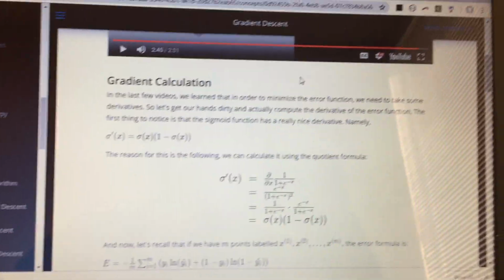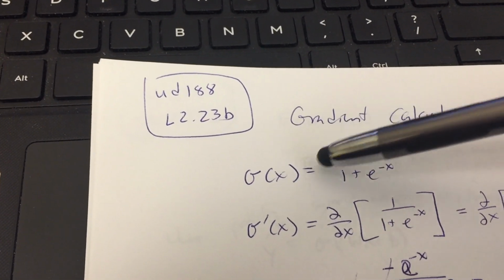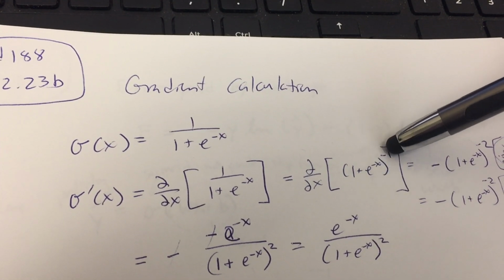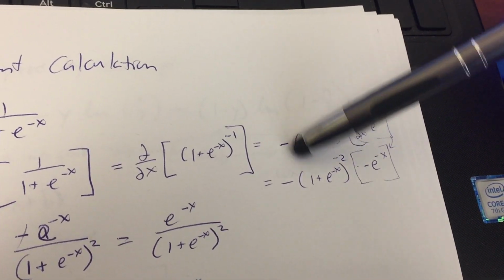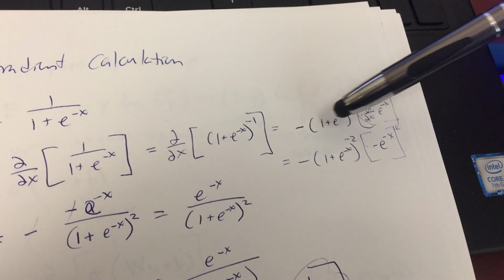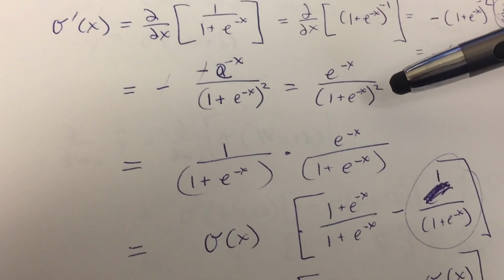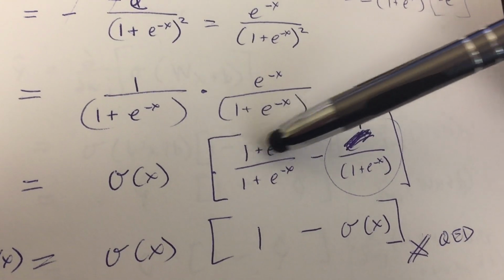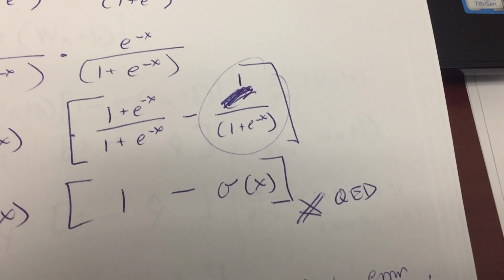L2.23b1, Partial Derivative of Sigmoid Function, Gradient Descent, Deep Learning; ud188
Deep Learning, PyTorch, Udacity, ud188, Lesson2, Neural Networks, L2.23, Gradient Descent, Math, 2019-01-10,